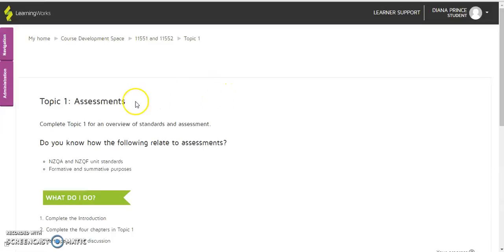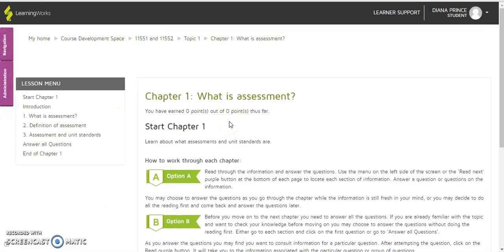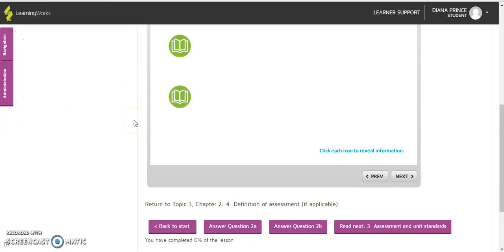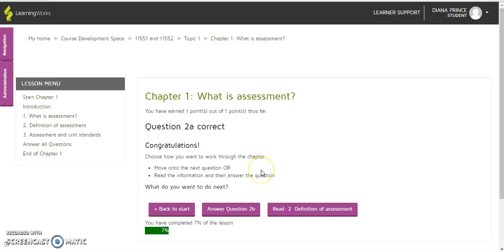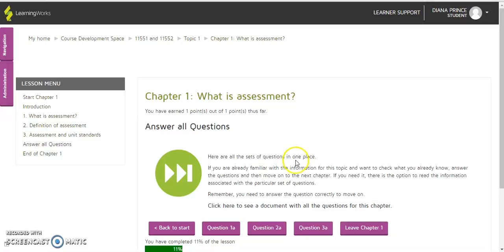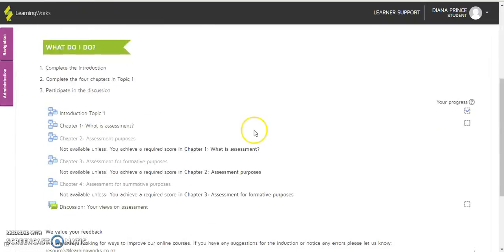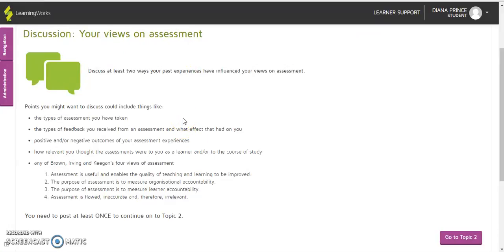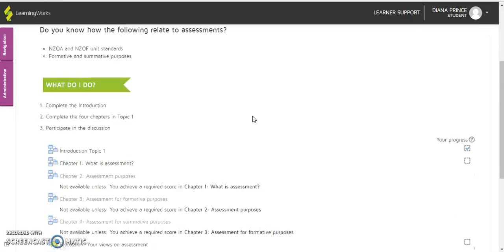11551 and 11552 Topic 1 Introduction Tutorial